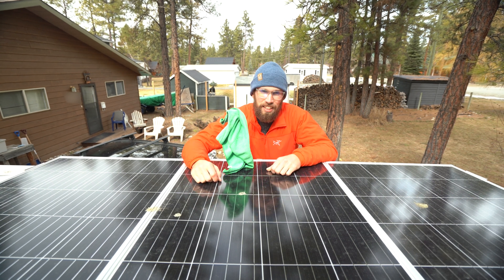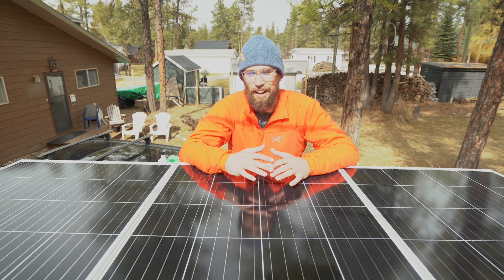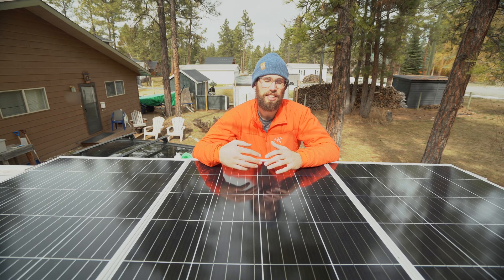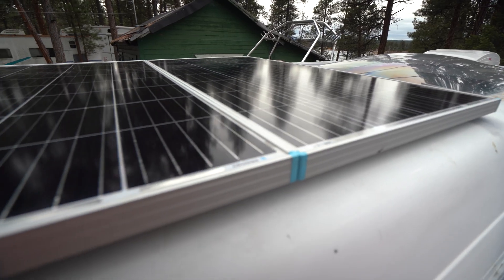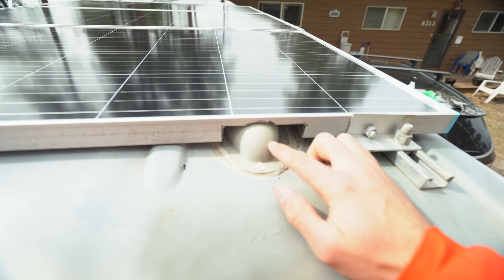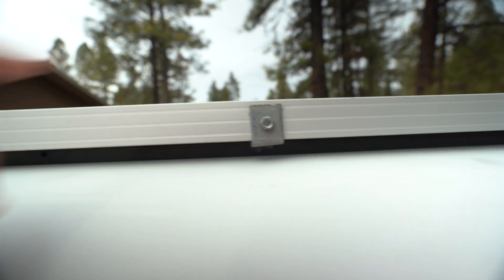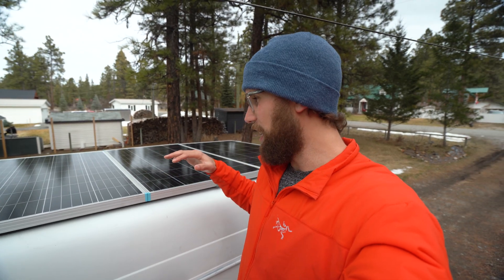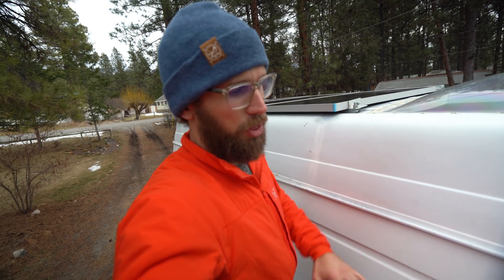RENOGY SOLAR PANELS: How to Install Solar Panels in Off Grid Solar System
Renogy Solar Panels: How to Install Solar Panels in Off Grid Solar System // Renogy solar panels are budget friendly and perfect for any 12v off grid solar system including mounting them to the roof rails of your DIY campervan. The 175 watt solar panels are easy to install in series or parallel using the MC4 connectors, solar wire, and roof entry gland.

▼SOLAR PANEL INSTALL PARTS▼
Roof Entry Gland
Renogy Solar Panels
Renogy DC to DC Solar Charger
Renogy MC4 Fuse
MC4 "Y" Connectors
Renogy Solar Cable

Amazon Links
3000w Renogy Inverter/Charger
50amp Renogy DC to DC Charger with MPPT SOlar Controller
15amp 120v Shore Power Inlet
120v Breaker
12v Breaker
12v Fuse Block
12v Fuse Kit